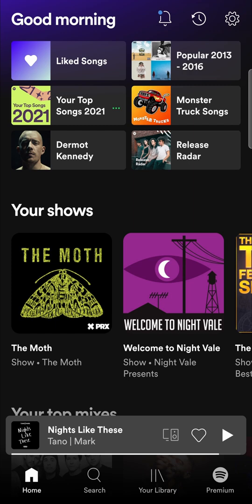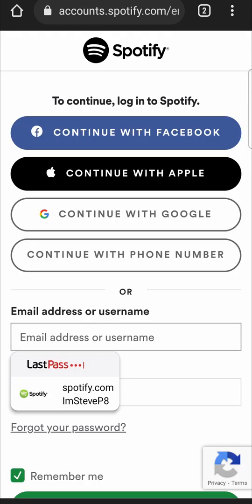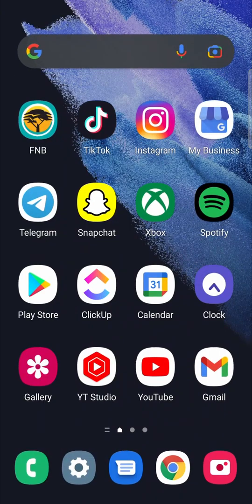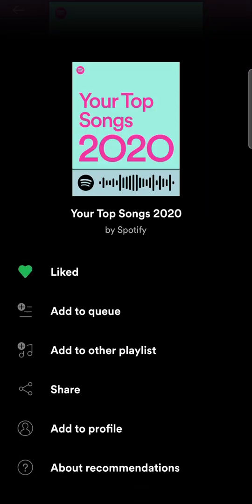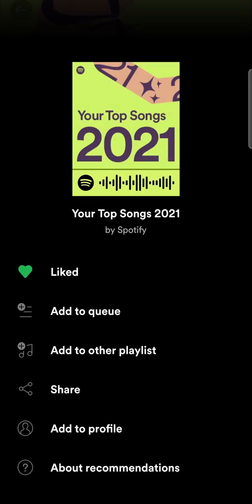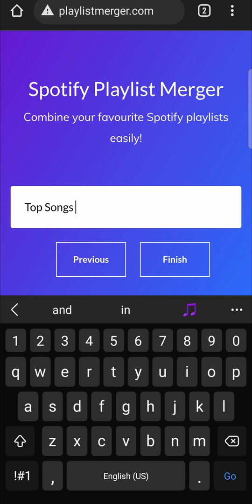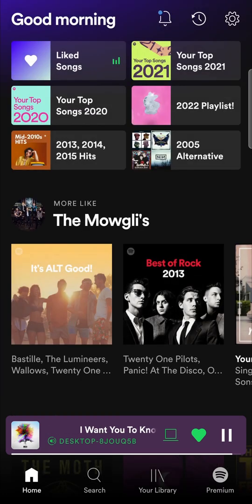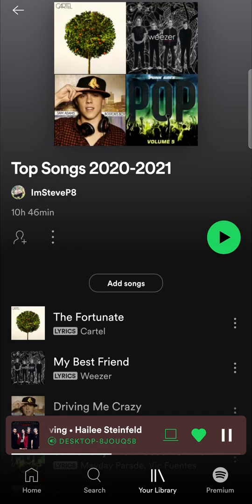How To Merge Playlists On Spotify (SIMPLE!)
Learn How To Merge Playlists On Spotify